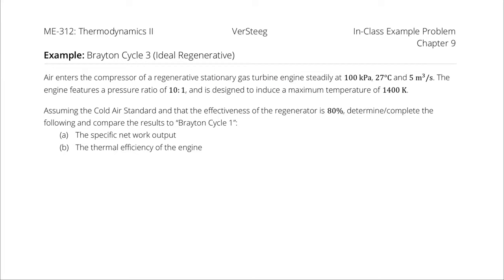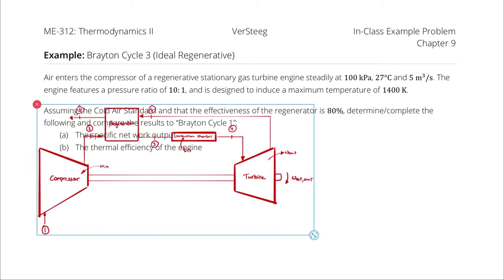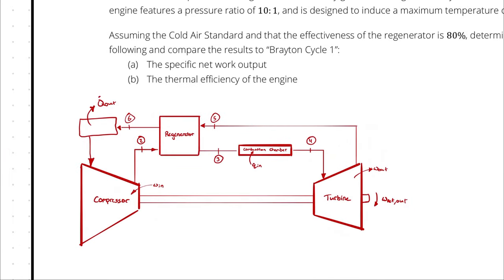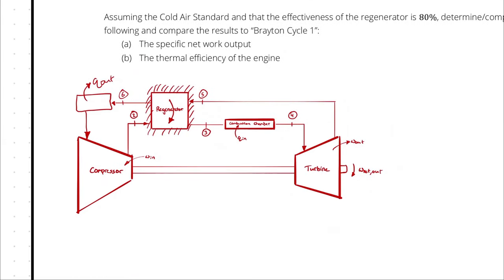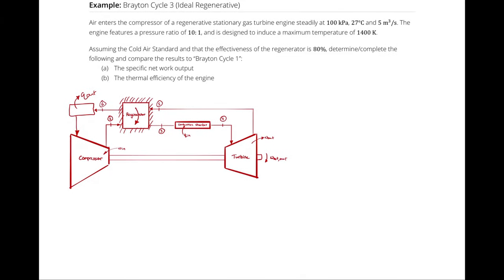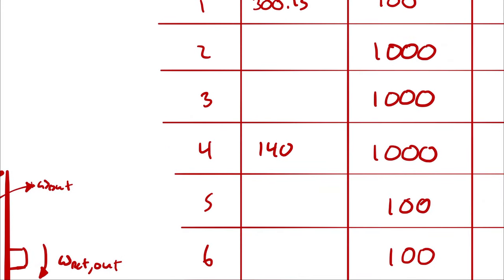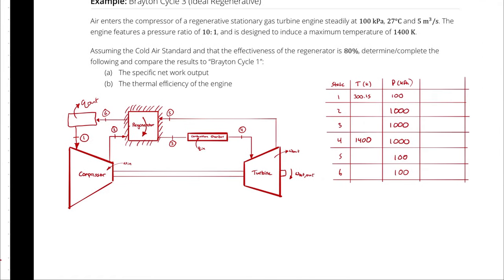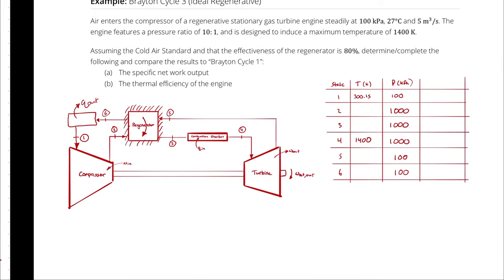Example Problem - Brayton Cycle with Regeneration (Cold Air Standard)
Air enters the compressor of a regenerative stationary gas turbine engine steadily at 100 kPa, 27°C and 5 m^3/s. The engine features a pressure ratio of 10:1, and is designed to induce a maximum temperature of 1400 K.

Assuming the Cold Air Standard and that the effectiveness of the regenerator is 80%, determine/complete the following and compare the results to “Brayton Cycle 1”:
 The specific net work output
 The thermal efficiency of the engine